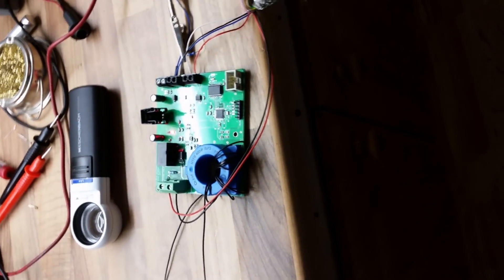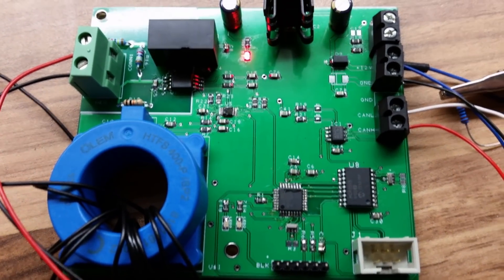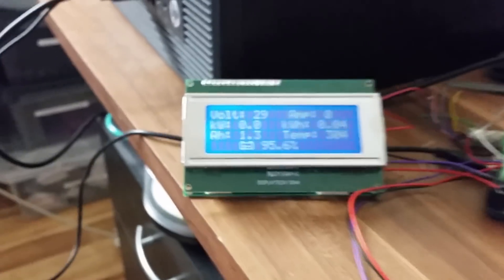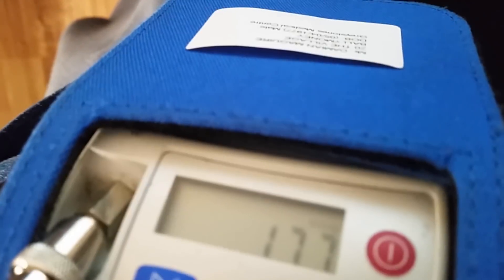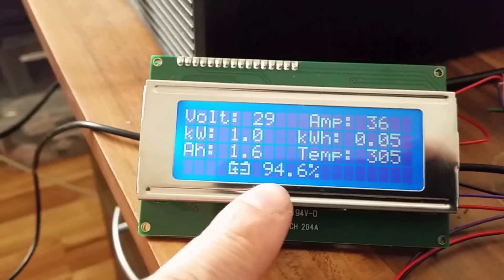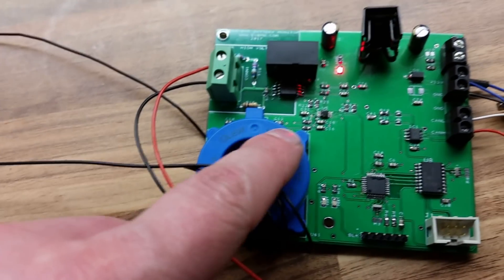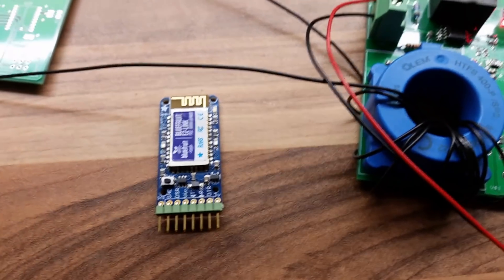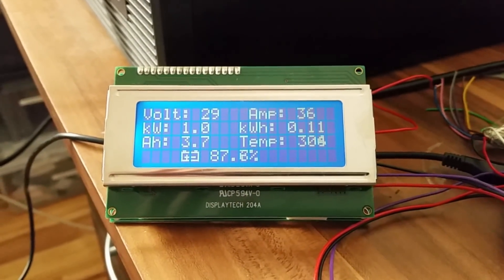BMW E31 840CI EV Conversion 75 : CAN Battery Monitor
In this episode we look at a new design for a CAN bus based battery monitoring system for our EV projects.
All design files are available at my github for anyone interested :
I setup a paypal email for anyone wishing to support my projects.